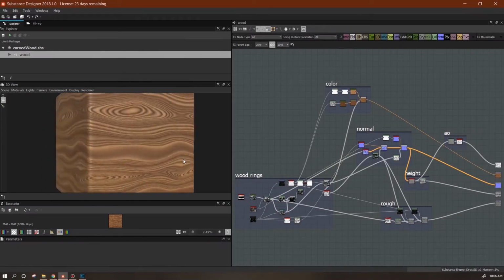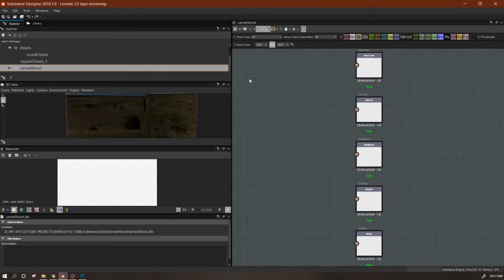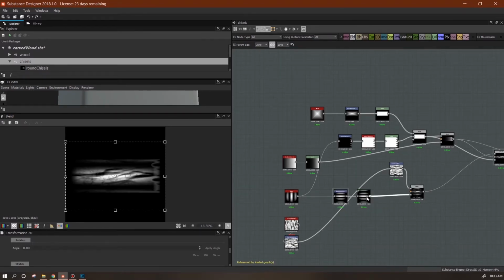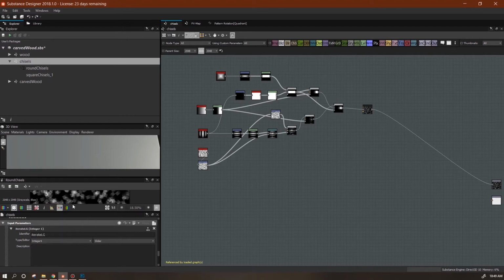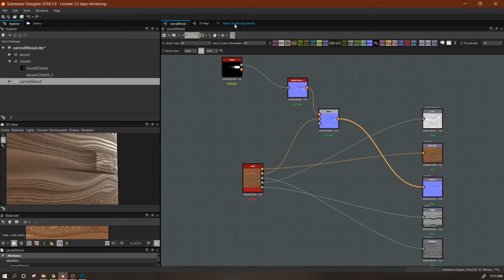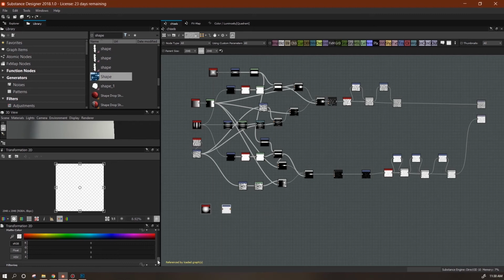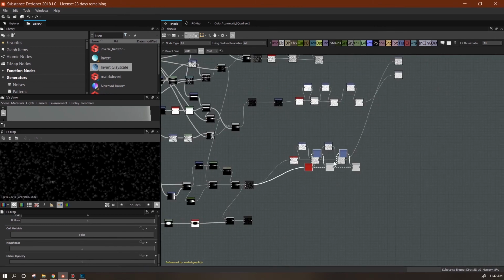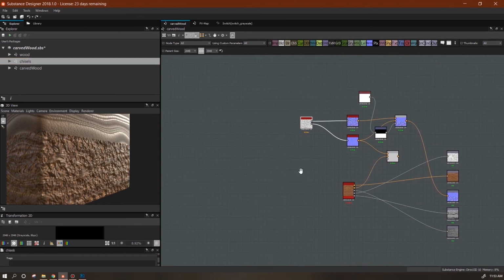Substance Designer - Procedural Carved Wood (pt.2 - chisel mark FX Maps)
In this 4-part series we'll take a look at combining several substance graphs into a single procedural carved wood material. Each video covers a stand-alone subject.

In this 2nd video we make a couple of custom FX Maps for our carving chisel marks. These can be reused in future materials via the Substance Library.

 - creating a carving engine that will accept grayscale inputs and output them as procedural carvings.

 - combining it all together and adding procedural color to our carvings.